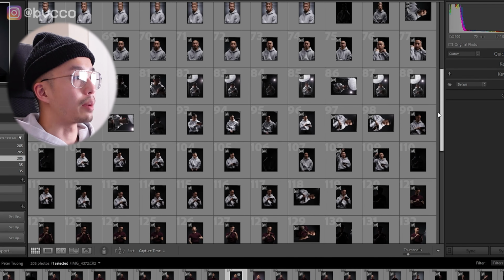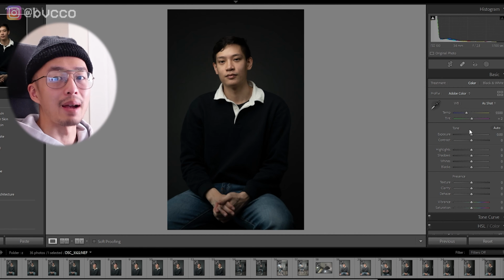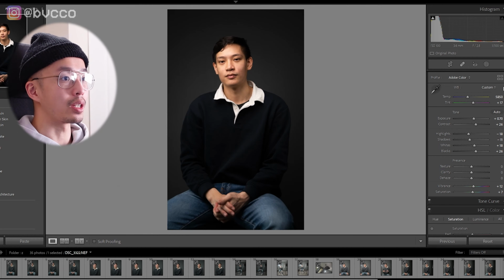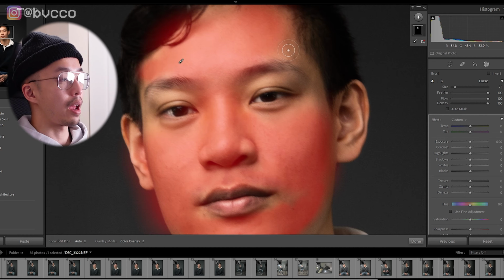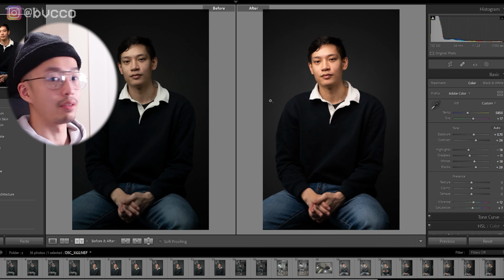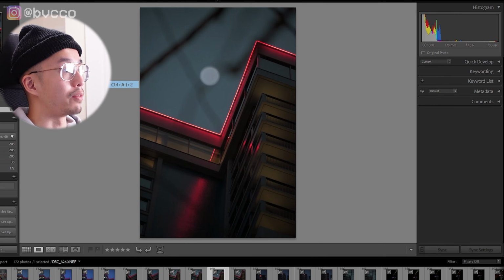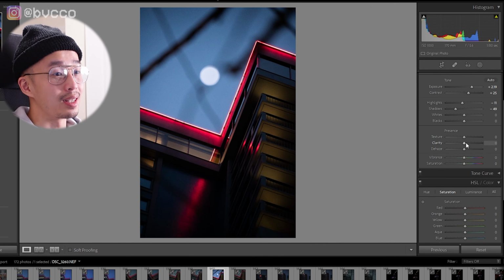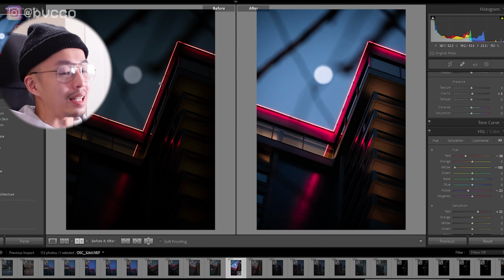THIS is how I edit my Nikon Z50 photos (Smooth skin, Street photography, etc.)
How do you edit Nikon Z50 for Instagram? In this video I show you how I smoothen skin, edit my street photography and more all on my Nikon Z camera.

0:00 Introduction
0:46 Nikon Z50 Before and AFter
1:50 Cropping
2:20 Exposure
3:50 Acne Removal
5:00 Smooth Skin
6:40 Street Photography
9:22 Bonus